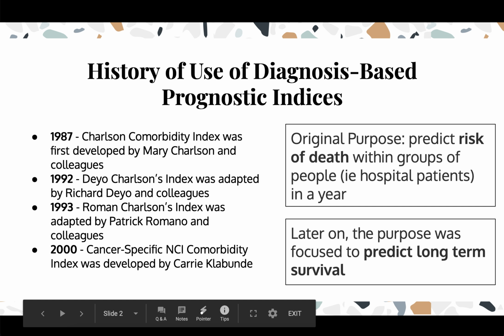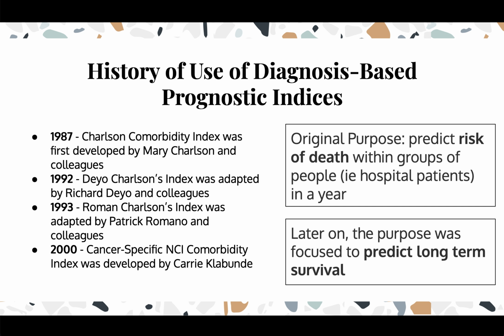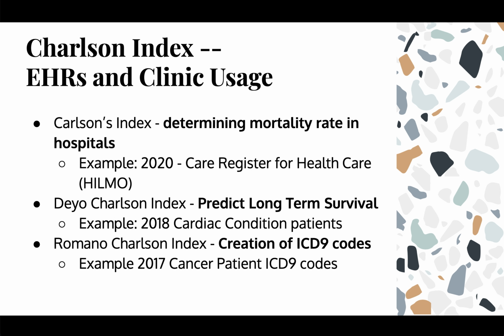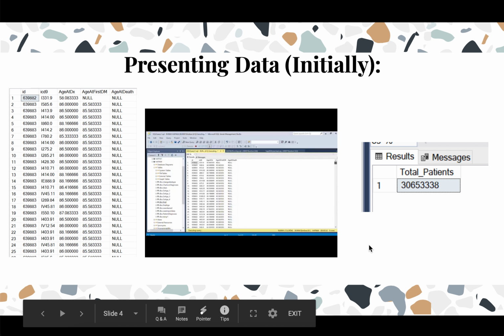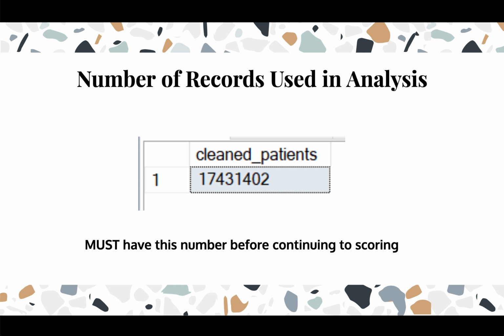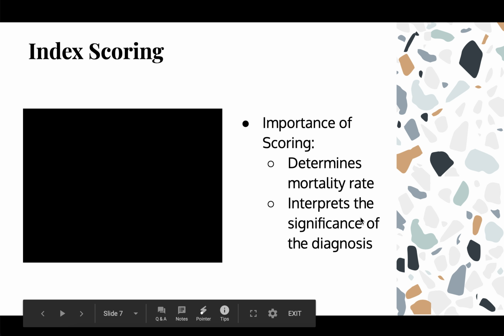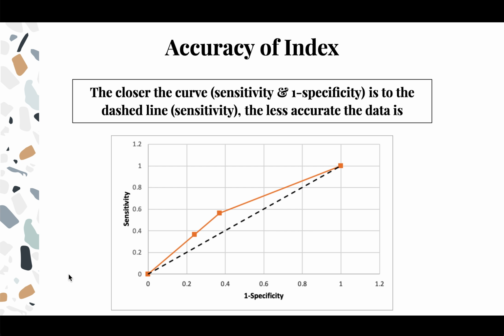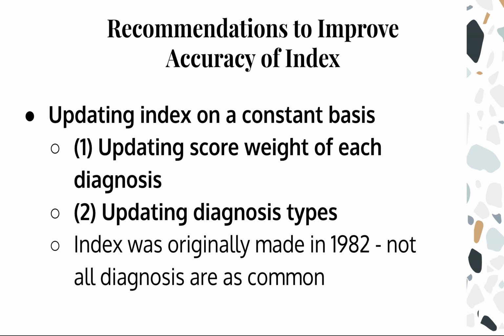Presentation of Deyo Charlson Index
This video was made for GMU HAP 464 Spring 2021.